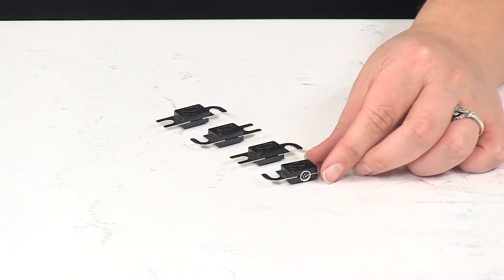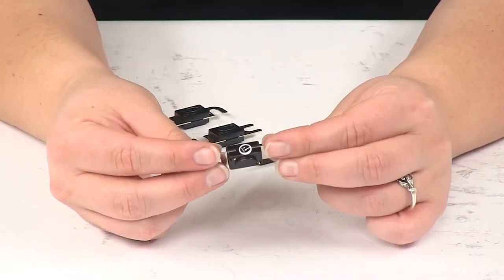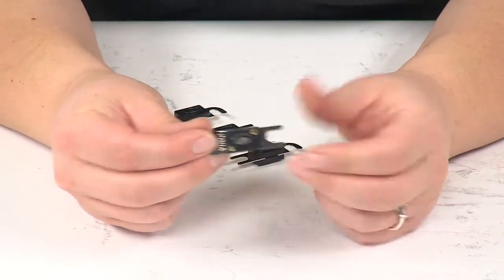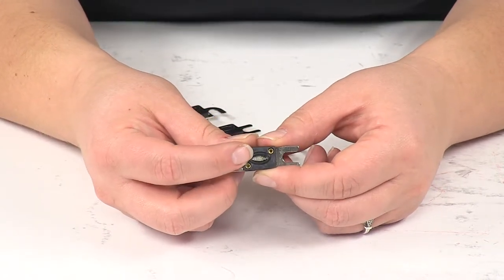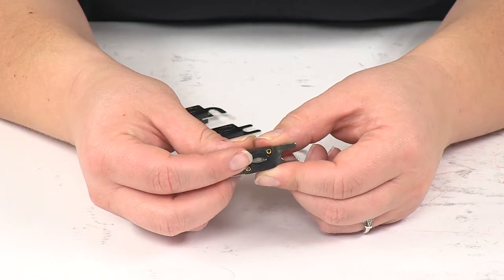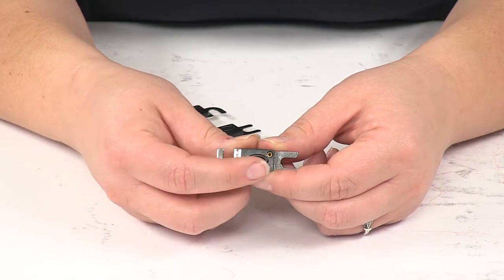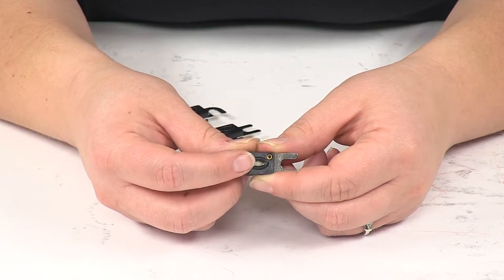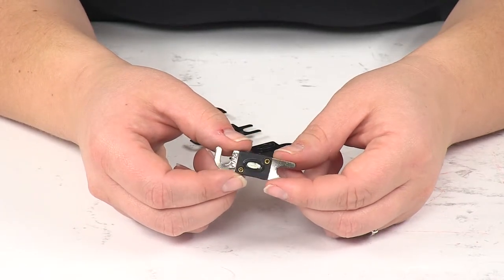etrailer | Bulldog Winch Electric Winch BDW20361 Review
Speaker 1:          Today, we're going to take a look at the ANL 200 amp fuse for Bulldog winch ATV and UTV winches. This is going to come in a quantity of four. So, these 200 amp fuses are going to break the circuit on your electric winch if the motor we're to become too hot. Used in conjunction with the Bulldog fuse holder, you can't mount this inline between your winch and your vehicle's battery. That is available sold separately at etrailer.com. You can pick that up, and it's a really great option to get that fuse holder mounted up on your ATV winch with a nice clear holder so you can see what's going on.You can also see into the fuse itself, there's that window there on the front of the fuse.

That's going to be the indicator that lets us know if the connector blade has separated, and that would indicate that we need to replace our fuse with a new one. And again, since you do get three other fuses, you should have enough to get you out and going on the road again if that fuse we're to blow.The fuse is going to blow when it detects excessive current pull from the winch motor, and that's going to stop the flow of power from the vehicle's battery to that winch motor. And once that happens, of course, we do need to replace it.The ANL style fuse is going to handle higher amperage when compared to many other fuse types. So, this is going to work out really well for our Bulldog winch ATV and UTV winches that require that higher amp rating. So, that's going to help prevent you Bulldog winch and ATV winch from overheating since it's going to allow the fuse to blow, instead of causing you damage to your motor, or to your vehicle's battery.And that's going to do it for our look at the ANL 200 amp fuse for Bulldog winch and ATV/UTV winches..